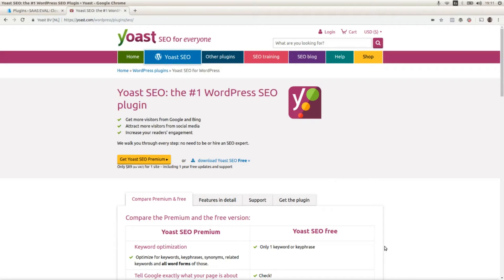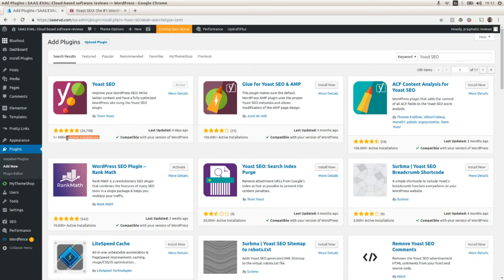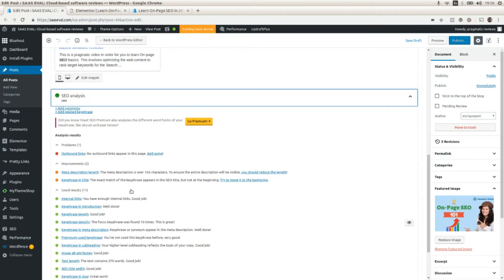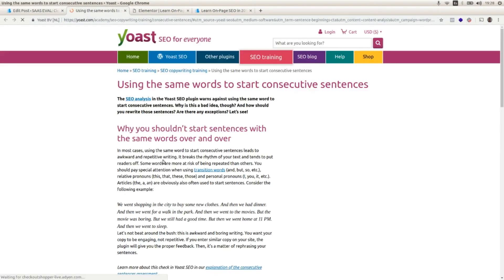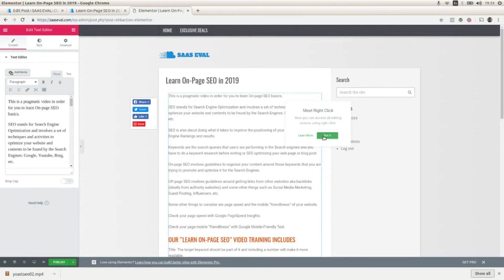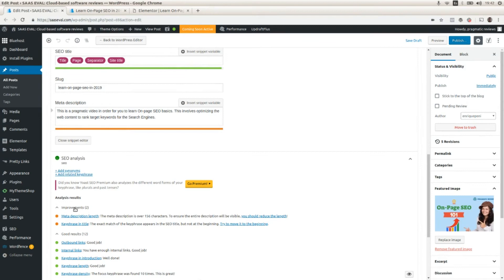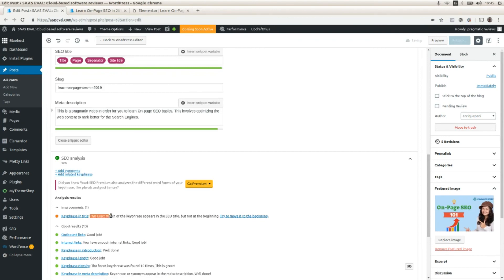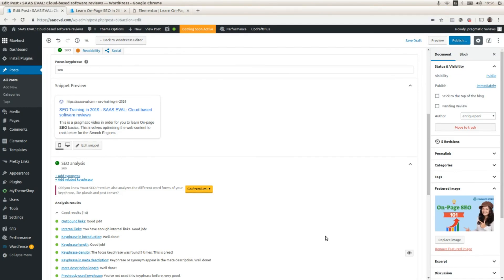Yoast SEO Wordpress Plugin: Review and Demo